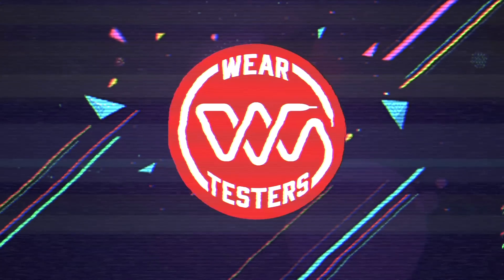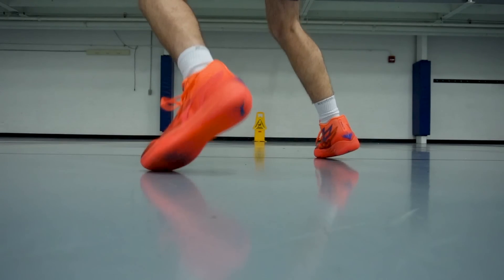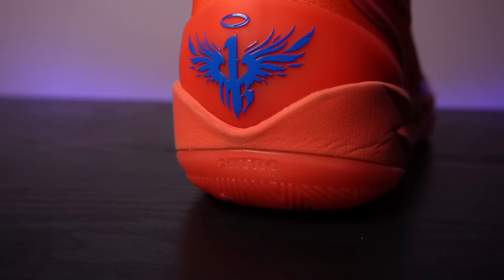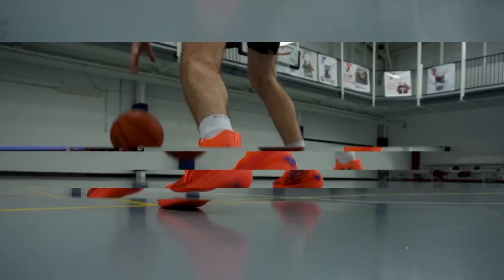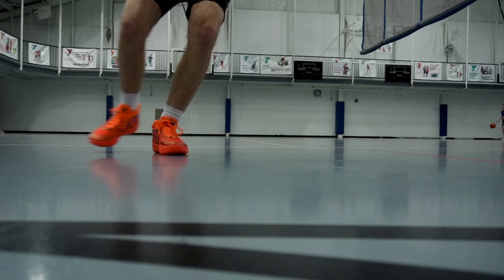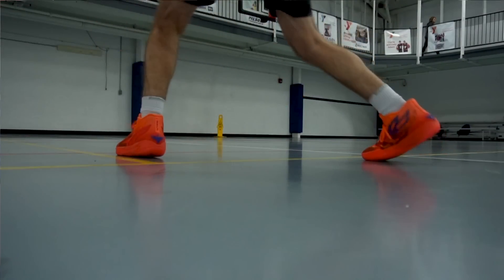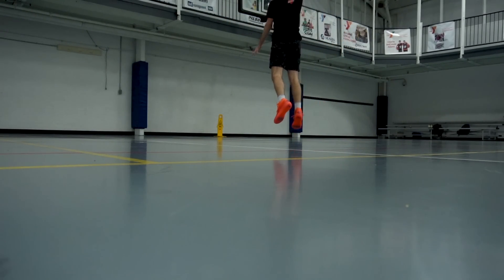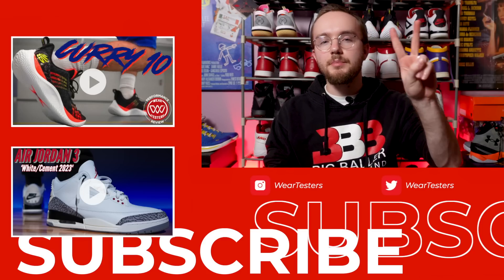PUMA MB.02 Performance Review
Hey Guys! Here is our Puma MB.02 Performance Review.